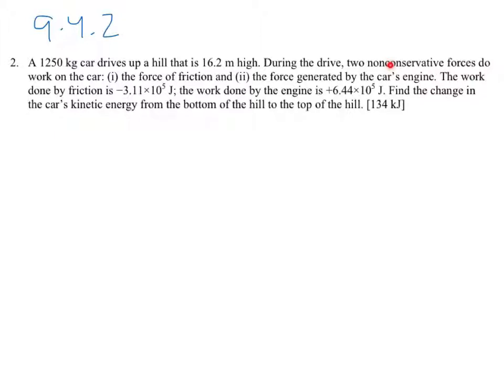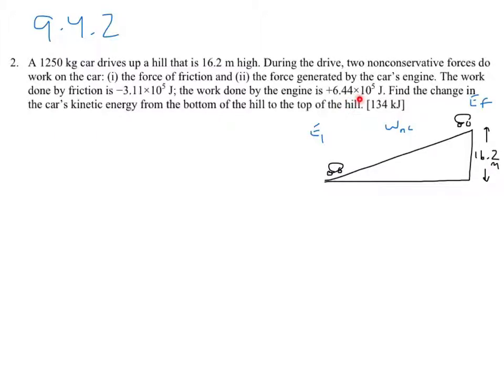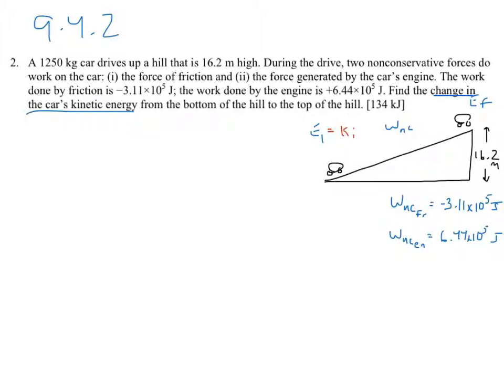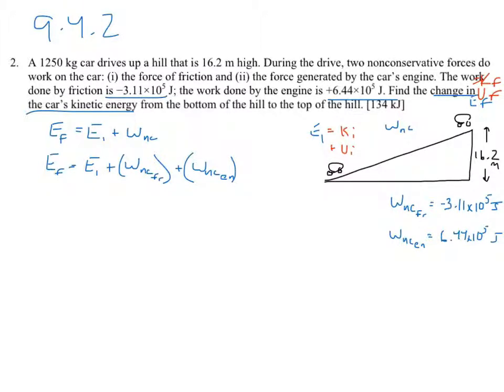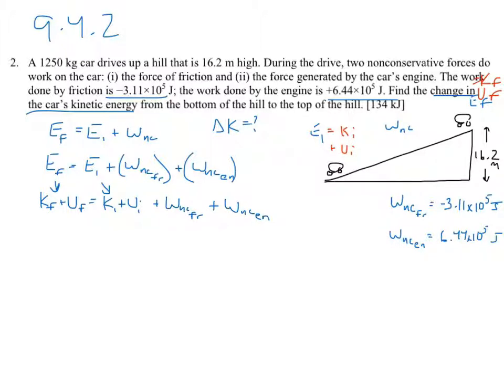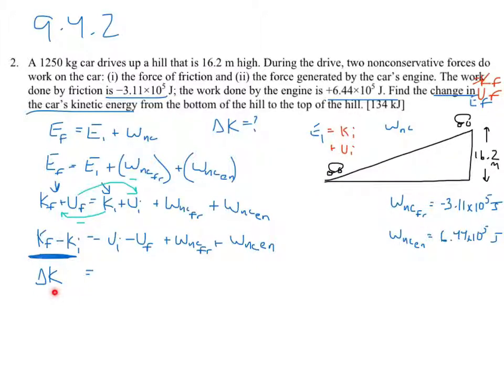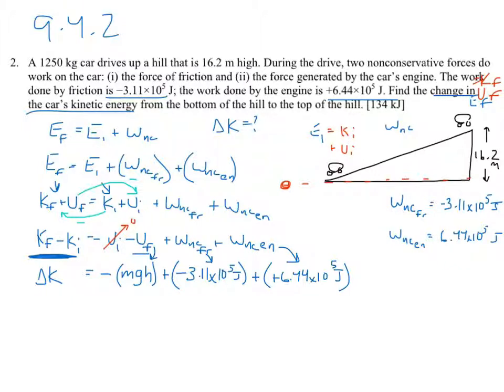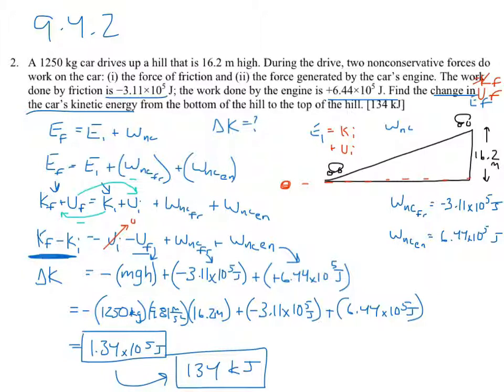HW 9.4.2 #2 - KEY